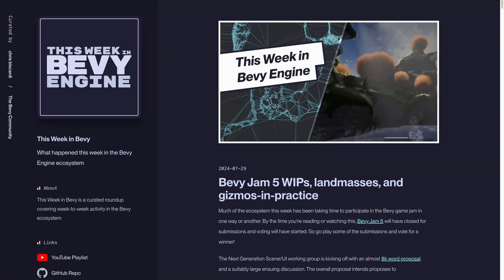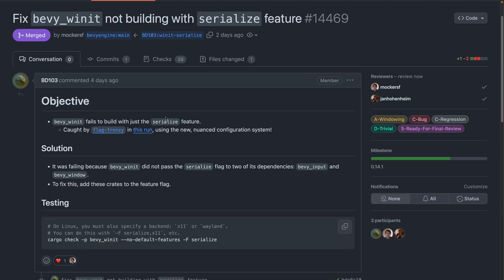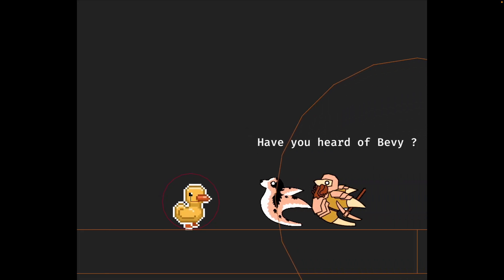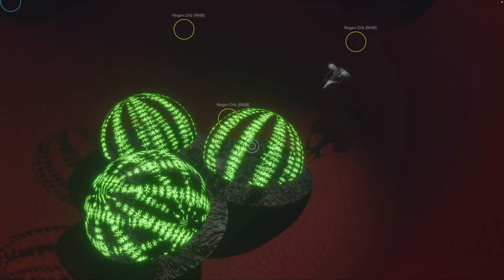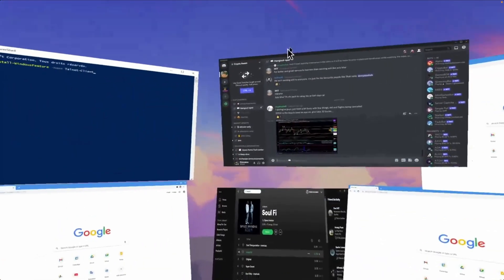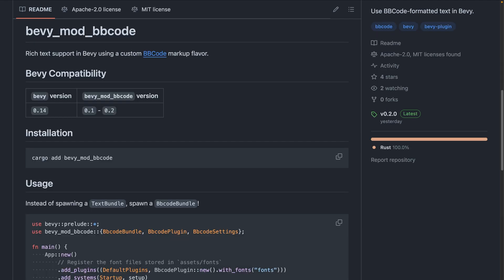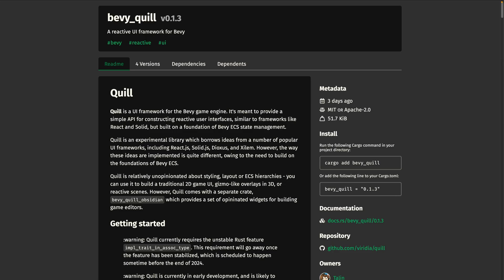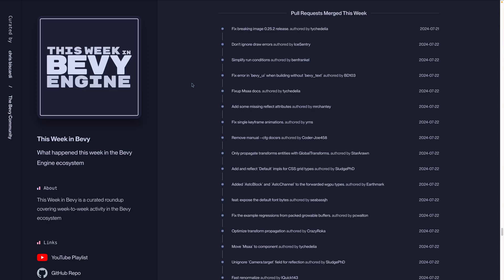Bevy Jam 5 WIPs, landmasses, and gizmos in practice - This Week in Bevy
Much of the ecosystem this week has been taking time to participate in the Bevy game jam in one way or another. By the time you're reading or watching this, Bevy Jam 5 will have closed for submissions and voting will have started. So go play some of the submissions and vote for a winner!

## Chapters

00:00 Bevy Game Jam 5
00:23 Bevy's Next Generation Scene/UI System
00:59 A Vision for Bevy UI
01:26 Meshlets
01:37 Flag Frenzy
02:07 Transform Propagation Optimizations
02:22 Run Conditions
02:37 QueryManyIter DoubleEndedIterator
02:49 Hue Mixing
03:06 Bevy Jam off to a good start!
03:16 space sandbox
03:23 Line graph devtool
03:34 Tonemapping::AcesFitted
03:50 Lissajous SDFs
04:06 Gizmos Best Rendering Technology
04:21 Cozy firefly shrines
04:33 Probos Report
04:54 2d WIP prototype
05:02 Ethertia
05:17 Cloudcafe VR desktop environment
06:16 There and Back again Jam Menu
06:40 Elevated Arcana
06:53 Aseprite as level editor
07:04 Polygon generation via Straight Skeletons
07:13 ghx_constrained_delaunay v0.1
07:35 Spirit Editor V14.2
07:48 bevy_mod_bbcode
08:08 bevy_lit
08:26 landmass 0.6.0 and bevy_landmass 0.7.0
08:45 Moonshine Tag
09:00 Moonshine Check
09:09 landmass_oxidized_navigation 0.1.0
09:31 bevy_quill 0.1.3
09:56 bevy_blendy_cameras
10:16 A day with bevy_ui
10:46 sickle_ui devlog
10:53 Contributing